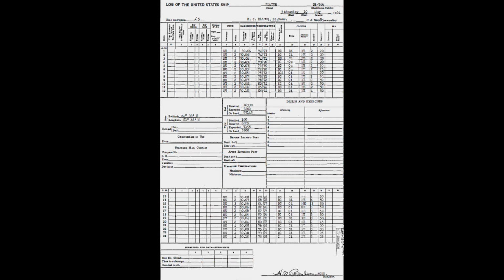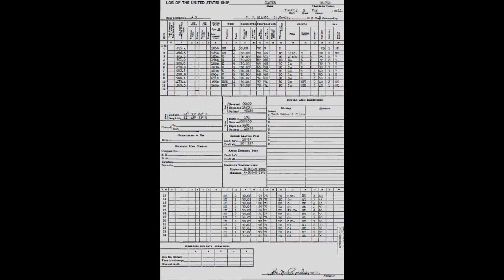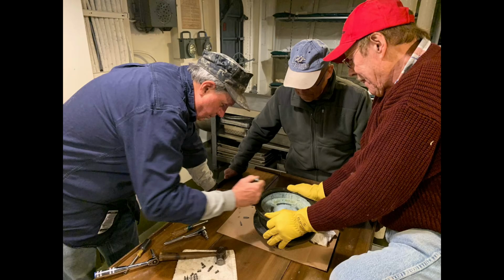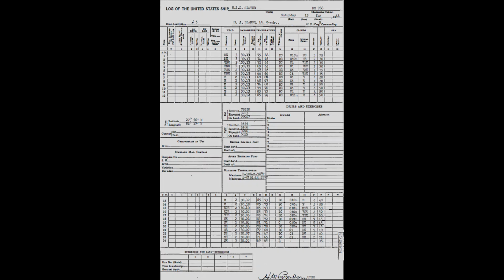Inside SLATER's Deck Log - Week 2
Go along with our Curator, John Epp to discover what SLATER was up to her second week after commissioning. Check out the log book for yourself on our